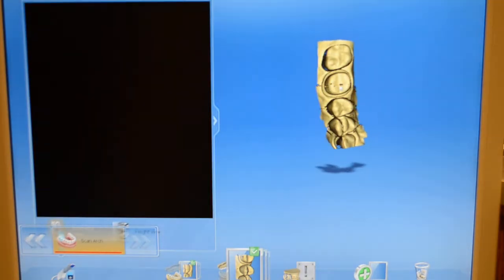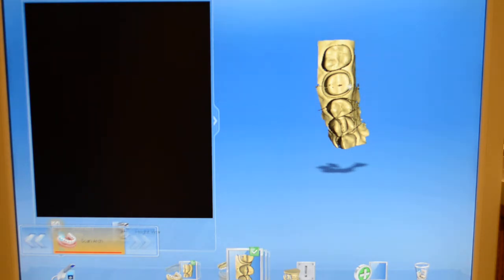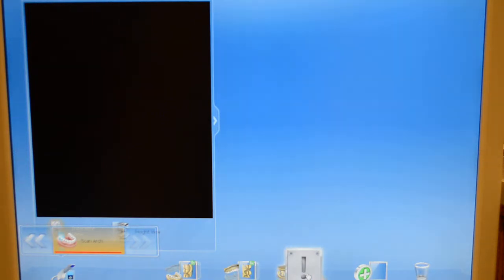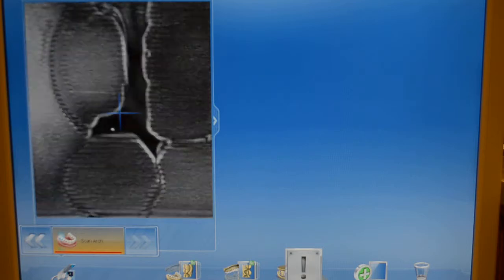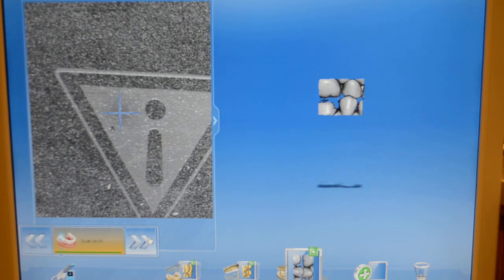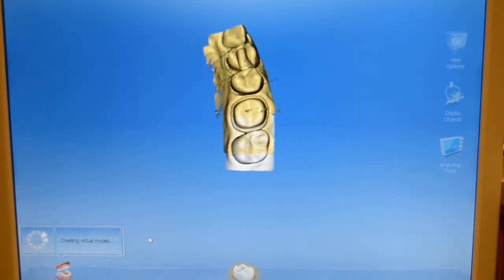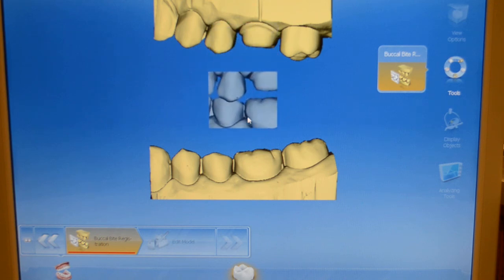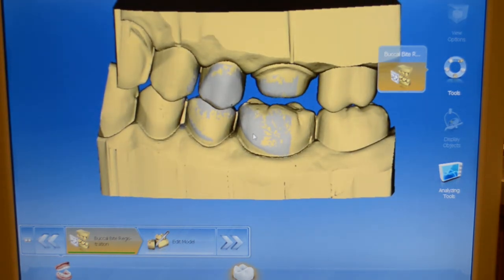buccal bite and model articulation